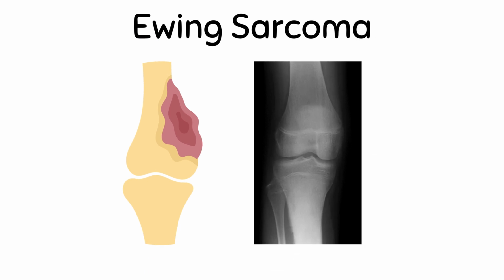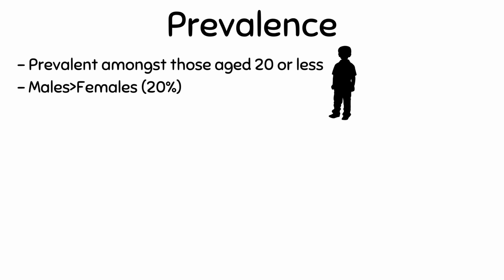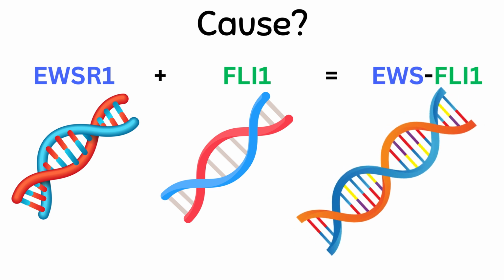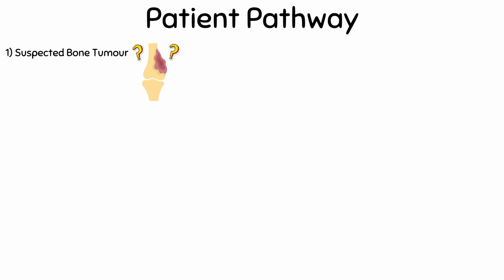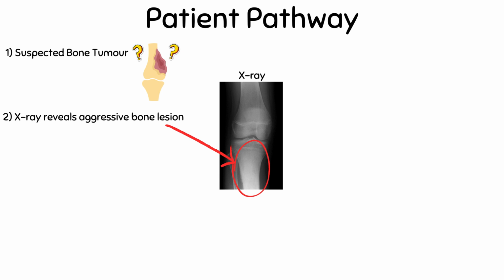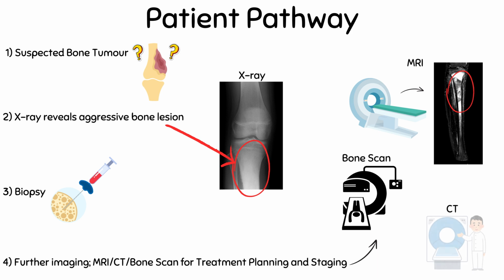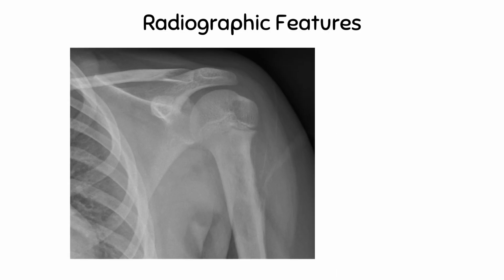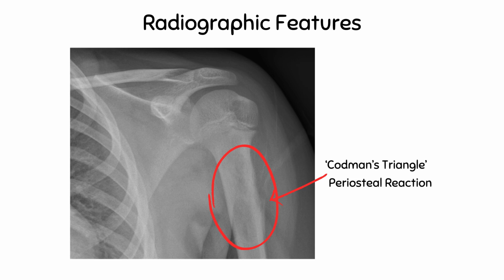Ewing Sarcoma (Bone Tumours) - Prevalence, Cause, Pathway, Radiographic Features, Treatment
This video will tell you everything you need to know about Ewing Sarcoma! Ewing Sarcoma is the second most common primary bone tumour. We take a deep dive into Ewing Sarcoma and dissect its prevalence, cause, patient pathway, radiographic features and treatment of this bone tumour.

0:00 Start
0:37 Prevalence
1:10 Cause
1:41 Patient Pathway
3:08 Radiographic Features
5:25 Treatment